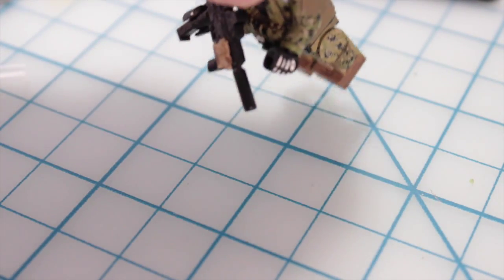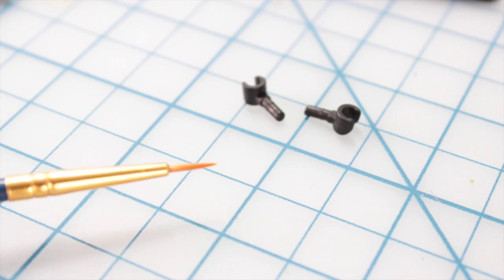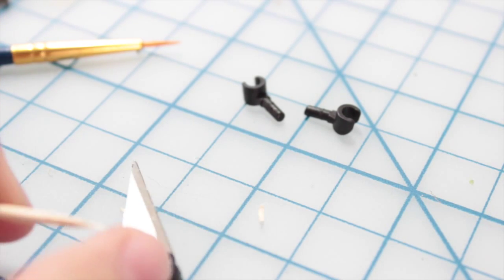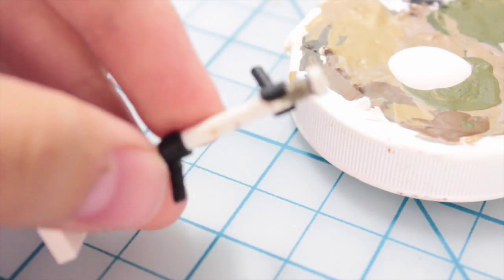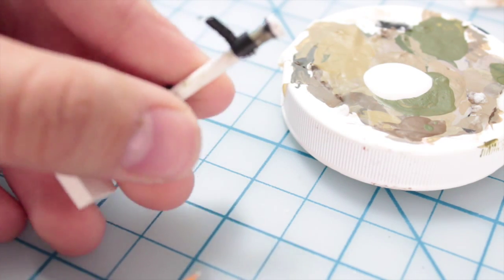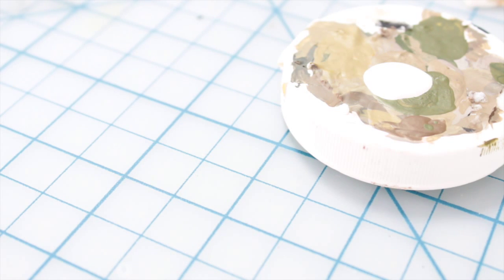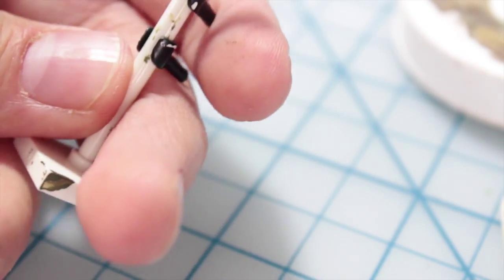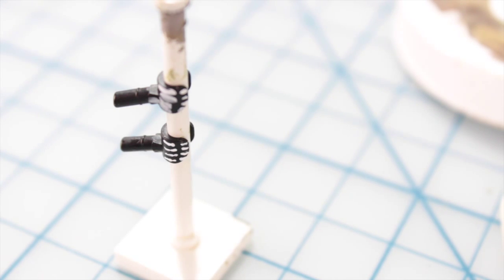How to Paint skull gloves!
Frequently Asked Questions (FAQ):
Q: what kind of paints do you use?
A: Citadel and Acrylic paint

Q: how to glue Tiny Tactical?

Q: Will you make tutorials on your customs?
A: Yes!

Q: Where do you get all your gear?
A:  Minifig cat,tiny tactical,brickarms etc.

Q: what kind of super glue do you use?
A: Loctite super glue GEL Control (blue)